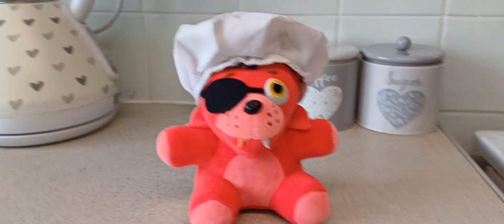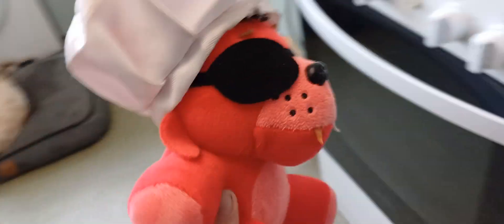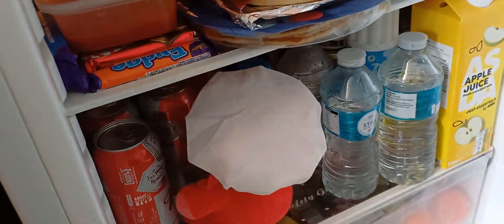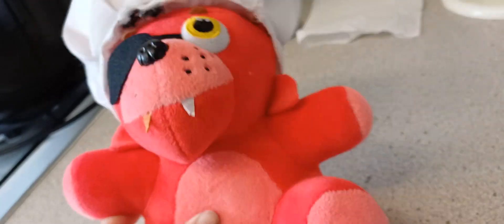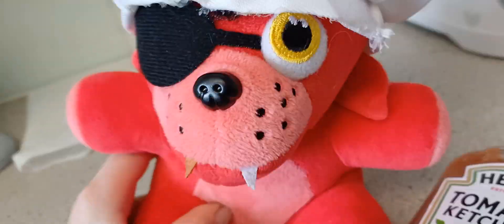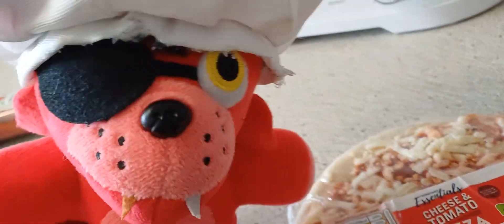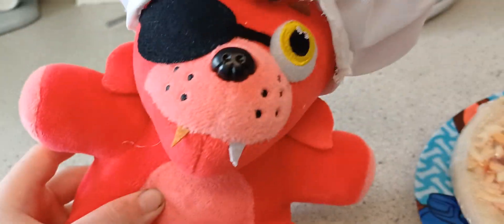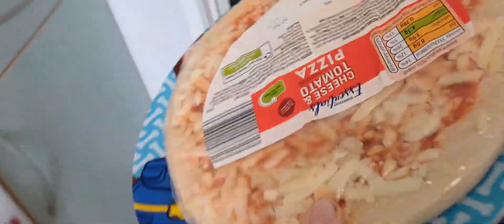FNAF Plush Foxys Cooking Show Part 1